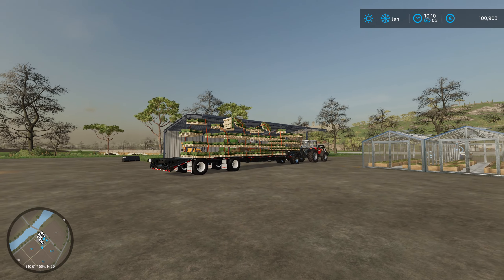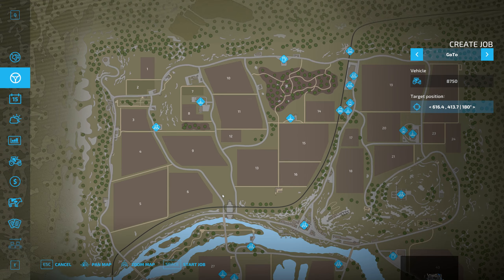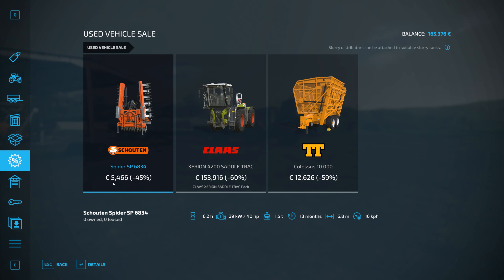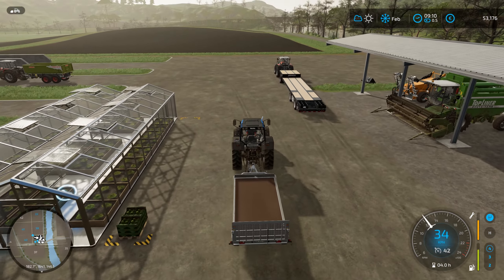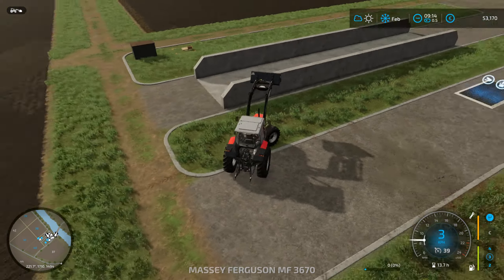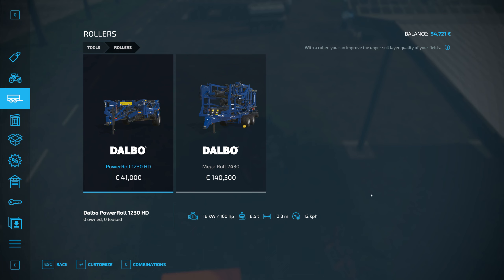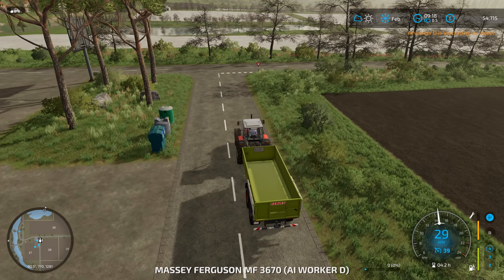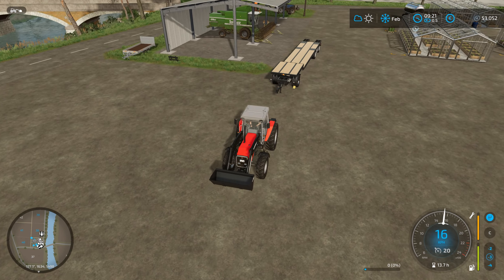THE PATCH BROKE MY LETTUCE! - Farming Simulator 22 - Haut-Beyleron #8